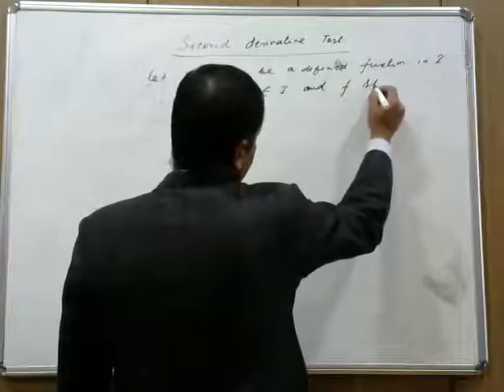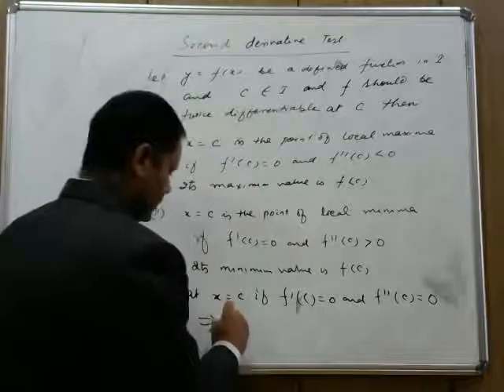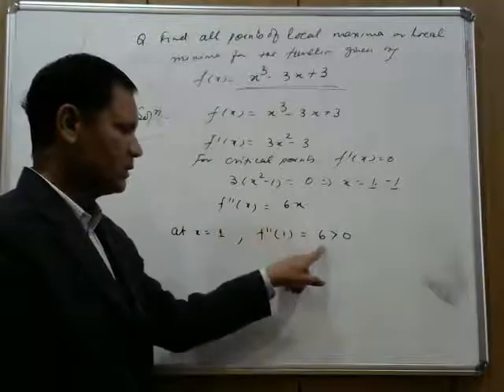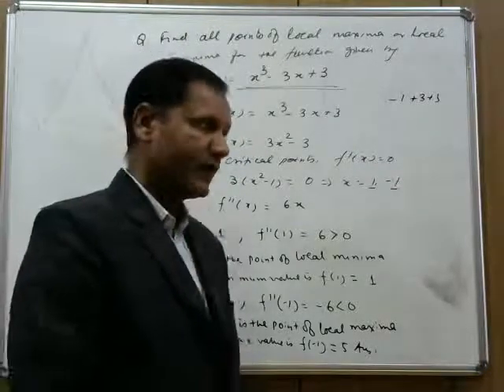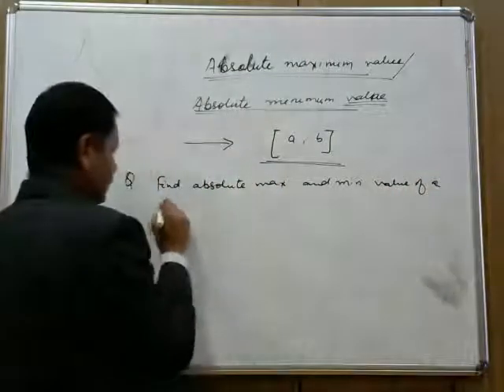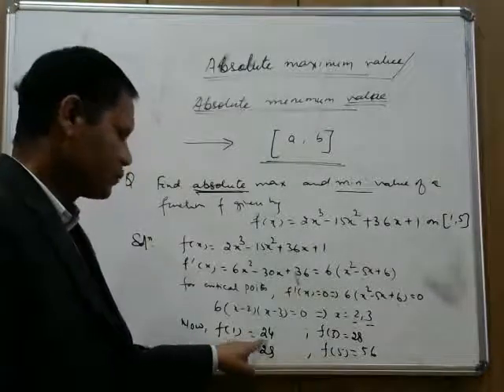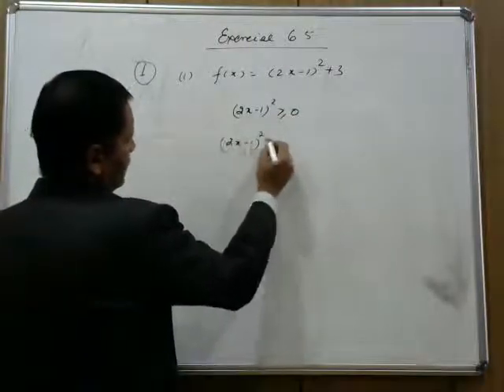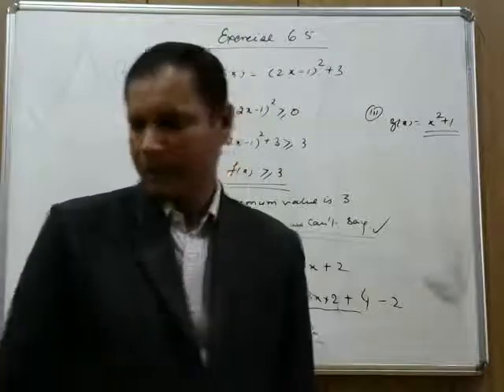Second Derivative Test